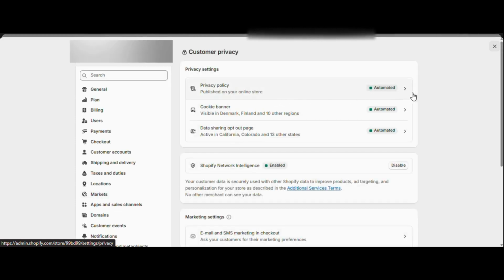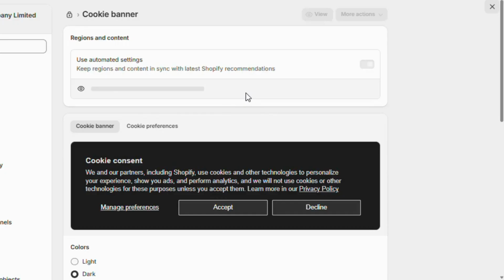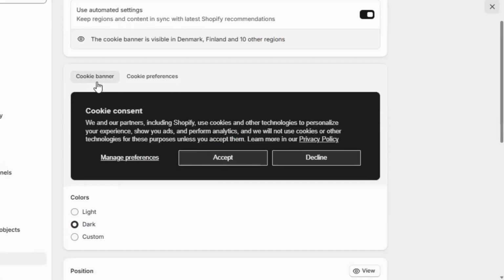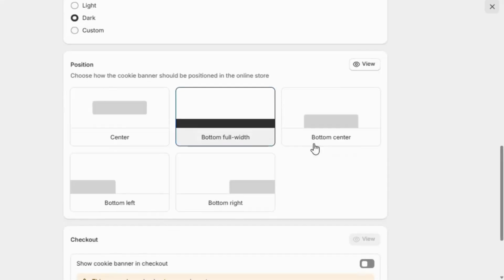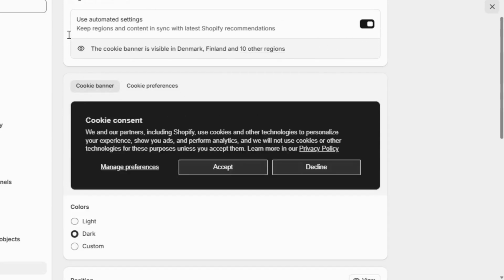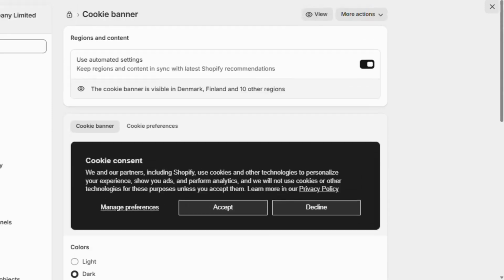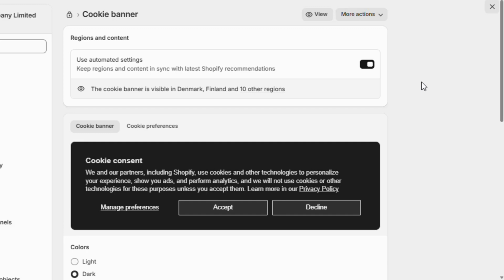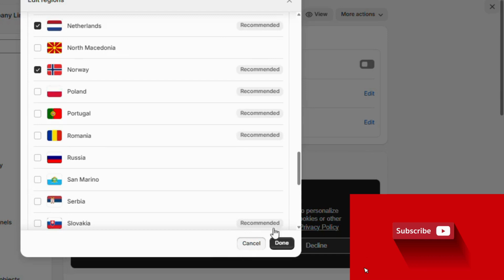Shopify Cookie Banner Setup (2025 GDPR Guide) | Complete Tutorial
Learn how to activate and setup a GDPR-compliant cookie banner for your Shopify website in 2025. Complete step-by-step tutorial for ecommerce store owners.​

In this tutorial, I'll show you exactly how to activate a cookie banner for your Shopify website and ensure GDPR compliance for your online store. Whether you're selling to EU customers or want to protect user privacy globally, this guide covers everything you need.​

What You'll Learn:
✅ How to enable cookie banner in Shopify admin
✅ GDPR requirements for Shopify stores explained
✅ Customer Privacy API settings configuration
✅ Cookie consent best practices for ecommerce
✅ EU tracking limitations setup walkthrough
✅ Testing your cookie banner implementation

Why Cookie Banners Matter:
If your Shopify store collects personal data from EU customers, GDPR compliance is mandatory. Non-compliance can result in heavy fines. This video covers everything you need to know about cookie banners, data privacy regulations, and protecting your business.​

Perfect for:

Shopify store owners and managers

Ecommerce business entrepreneurs

Anyone selling to European customers

Digital marketers managing Shopify sites

Web developers working with Shopify

Need Professional Help With Your Shopify Store?
🌐 Techanatix LLP - Your trusted ecommerce solution partner in India

Shopify Store Setup Complete Guide

GDPR Compliance for Indian Businesses

Shopify Privacy Policy Generator

how to add cookie banner in shopify store

shopify cookie banner gdpr compliance tutorial

activate cookie consent banner shopify 2025

shopify customer privacy settings setup guide

gdpr cookie banner for shopify stores india

shopify cookie banner configuration step by step

how to enable cookie consent shopify website

shopify gdpr compliance for beginners tutorial

best cookie banner apps for shopify stores

shopify cookie banner setup without app

free cookie banner solution for shopify

shopify customer privacy api settings explained

how to make shopify store gdpr compliant

shopify cookie banner for eu customers

shopify privacy settings cookie consent tutorial

activate shopify cookie banner in admin panel

shopify ecommerce gdpr compliance guide 2025

shopify tracking consent banner installation

how to configure cookie settings in shopify

shopify cookie banner customization tutorial

gdpr requirements for shopify store owners

shopify cookie consent banner best practices

enable customer privacy banner shopify india

shopify website cookie banner implementation

cookie consent management shopify tutorial

shopify store gdpr cookie policy setup

how to test cookie banner on shopify

shopify privacy compliance cookie banner

cookie banner activation shopify store 2025

shopify customer data protection settings

gdpr cookie consent shopify complete guide

shopify cookie banner for international sales

set up cookie consent shopify without coding

shopify cookie banner troubleshooting guide

cookie tracking banner shopify tutorial

shopify online store cookie preferences setup

enable cookie notification shopify website

shopify cookie banner legal requirements india

cookie consent popup shopify store setup​